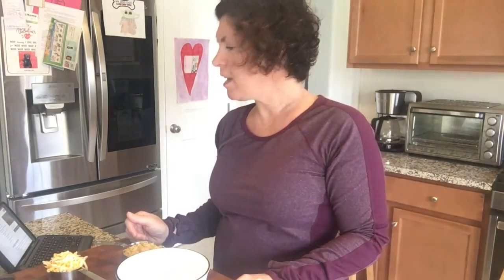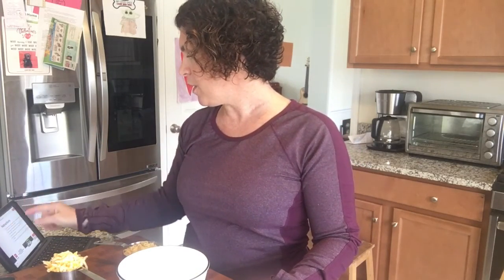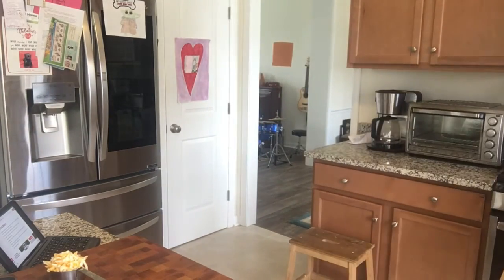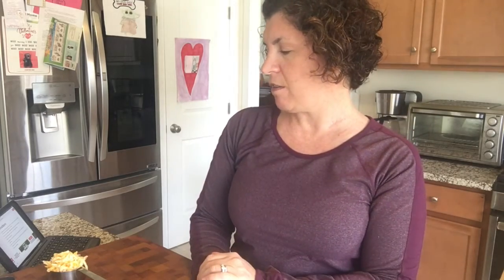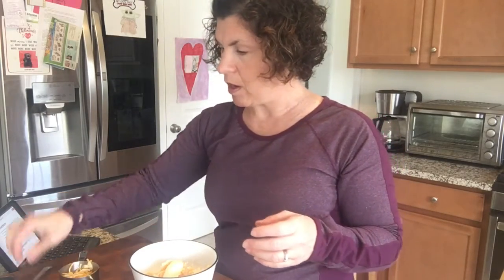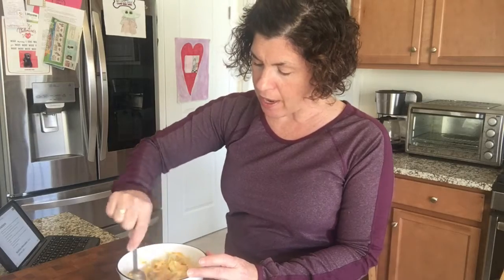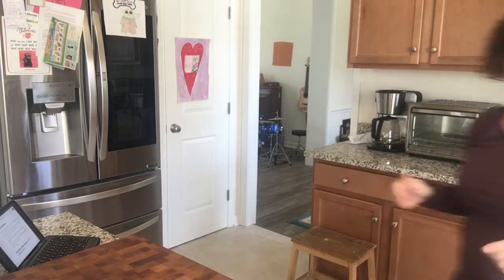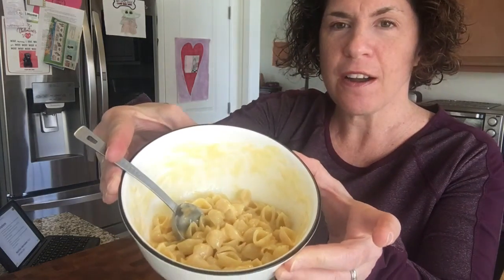Cooking with Susie: An Easy Microwave Meal